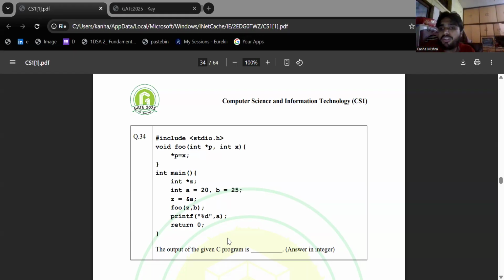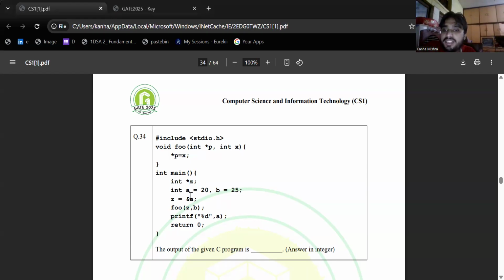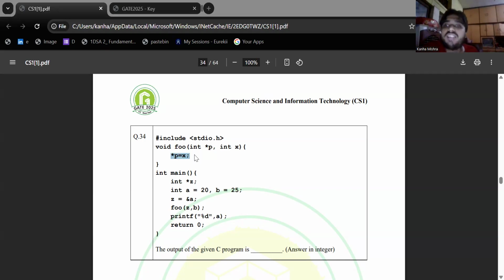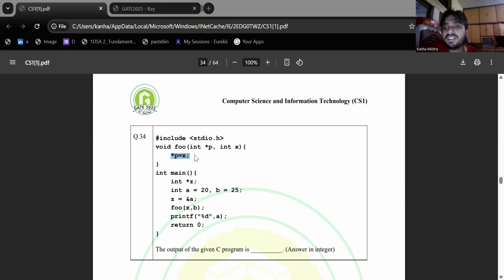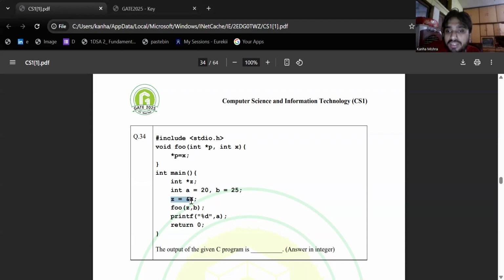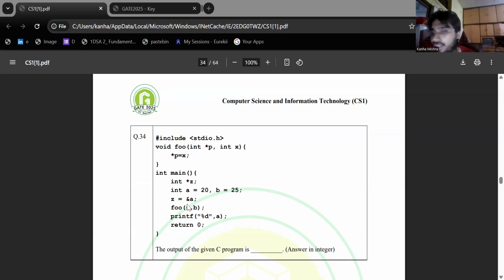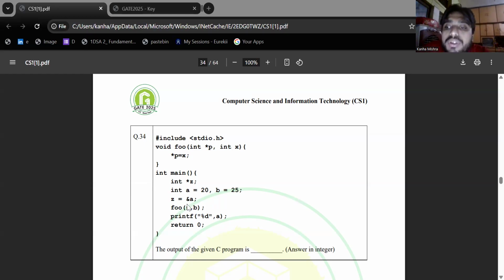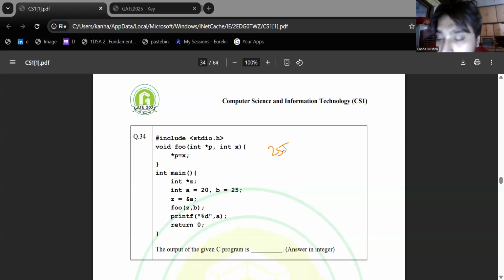GATE CS1 2025 Solved Paper & Result Out! Check Score, Rank & Analysis 🔥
GATE CS1 2025 Paper Solved | Full Analysis, Answers, and Cutoff Insights by Experts

Welcome to Sourav Sir's Classes, your ultimate destination for expert guidance in cracking competitive exams like GATE CS1 2025. In this video, we present a comprehensive solution and detailed analysis of the GATE CS1 2025 Paper, designed specifically for Computer Science enthusiasts preparing for the next level in their academic or professional journey.

This video walks you through the complete solved paper of GATE CS1 2025, providing clear explanations, accurate answers, and expert strategies to tackle tricky questions. Whether it’s the technical MCQs, NATs, or MSQs, our expert faculty breaks it all down with clarity and precision.

📊 Analysis Covered:

Section-wise breakdown

Expected cutoff marks

Weightage comparison with previous years

High-scoring topics and common pitfalls

This is not just a solved paper—it’s your guide to understanding GATE's question-setting pattern, mastering critical concepts, and preparing effectively for future attempts. Our breakdown also helps students who aim for PSU recruitment or M.Tech admissions to top IITs and NITs.

GATE CS1 toppers in the making

Students targeting top engineering colleges

Job seekers aiming for PSU selections

Computer Science undergrads seeking clarity on concepts

🏆 About Sourav Sir’s Classes:
Sourav Sir's Classes is India’s leading coaching institute for GATE, ISI, IIT JAM, UGC NET, and several other competitive exams. With expert faculty, quality content, and personalized mentoring, we have helped thousands of students secure top ranks and dream careers.

Our institute offers online and offline classes, mock tests, doubt-clearing sessions, and personal mentoring for aspirants. You can also avail yourself of our customized study materials and one-on-one tutoring, no matter where you are located.

🎓 We Cover Subjects Including:
✔ Computer Science & IT
✔ Mathematics for GATE
✔ Engineering Aptitude
✔ Algorithms, Data Structures
✔ Discrete Mathematics
✔ Operating Systems
✔ Database Management Systems
✔ Digital Logic, Networks
✔ Compiler Design & Theory of Computation
✔ Software Engineering

📚 Join Our Other Popular Courses:

GATE CS Foundation & Advanced Batch

ISI/CMI Entrance Coaching

IIT JAM Statistics & Maths

Indian Statistical Services (ISS)

UGC NET Paper 1 & 2 (Economics, Computer Science)

Data Science and Machine Learning Programs

Actuarial Science Coaching

PSU Recruitment Exam Prep

✅ 24x7 Doubt Resolution
✅ Expert Faculty from IITs/ISI
✅ Affordable Fees & Flexible Timing
✅ Personalized Attention
✅ Free Counseling and Career Support

🔔 Don’t Forget To:
📢 Share with your GATE community
📝 Comment your marks & doubts below